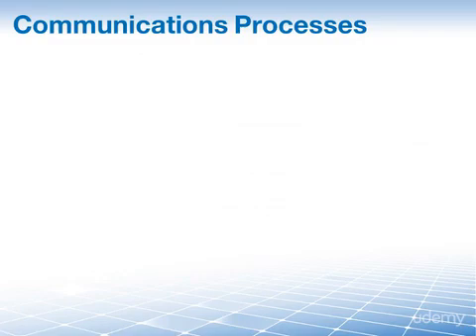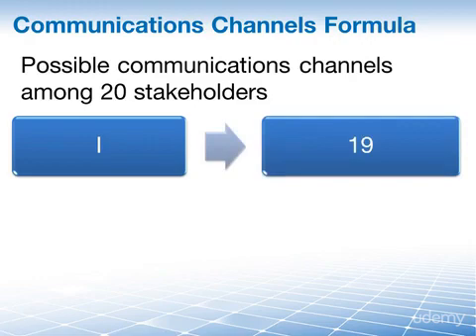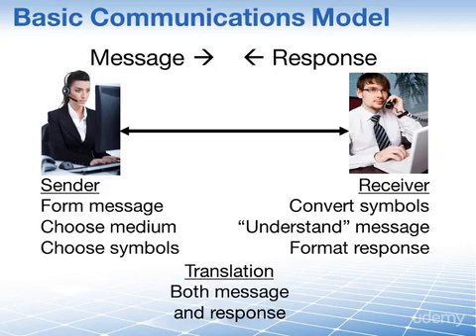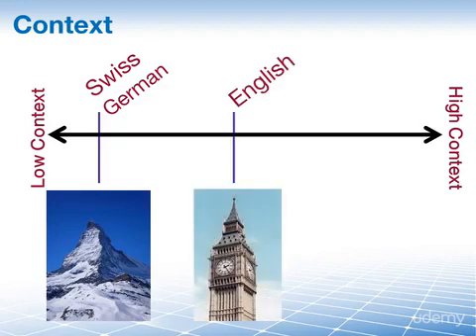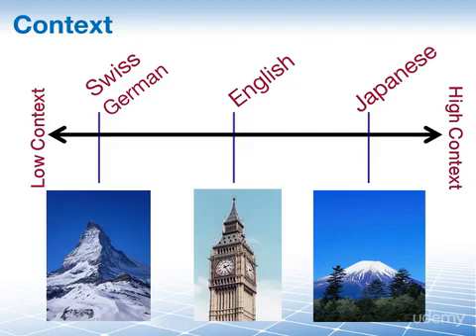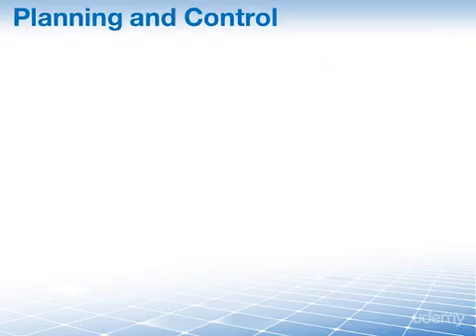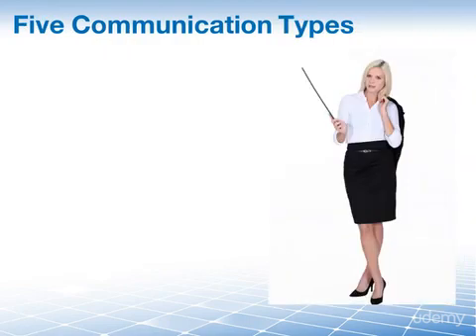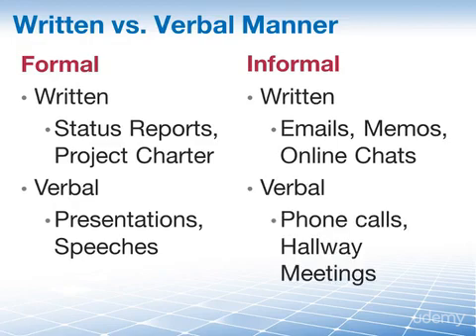099-L10.00 Project Communications Management Overview - PMP Training Video -PMBOK -PMP Certification